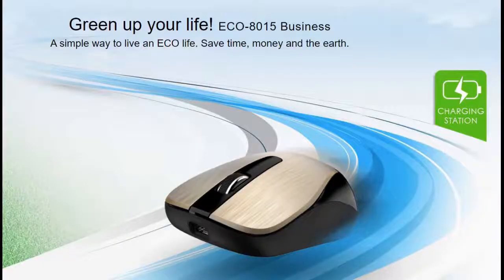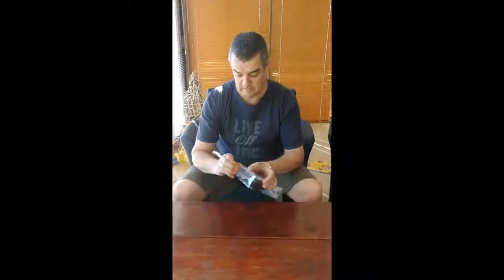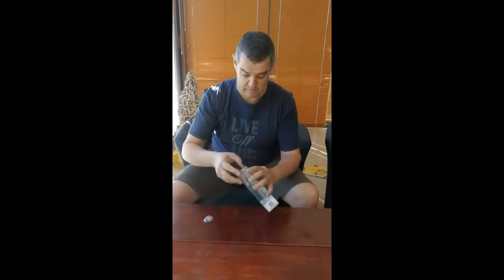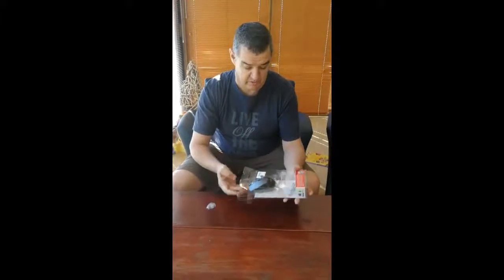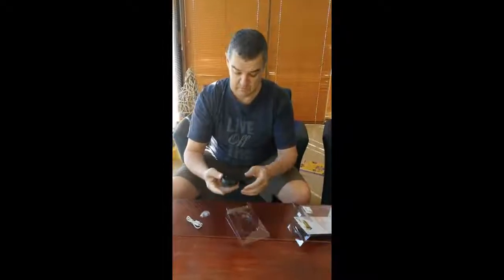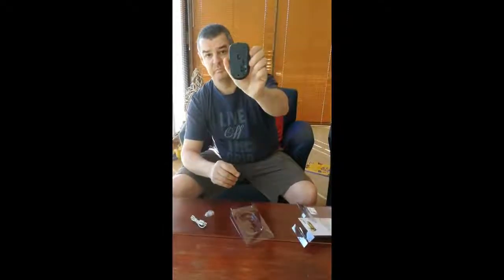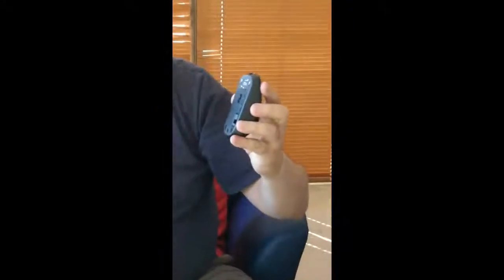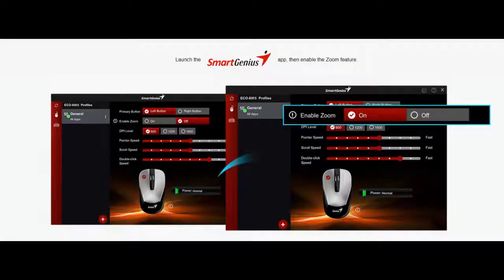Unboxing The Genius ECO-8015 Wireless Mouse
Unboxing this awesome Genius Wireless Mouse